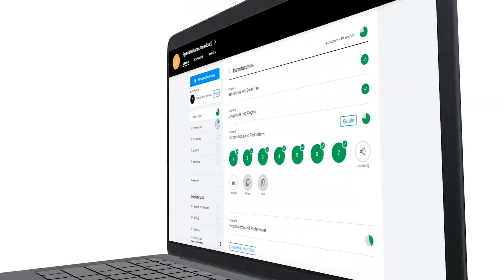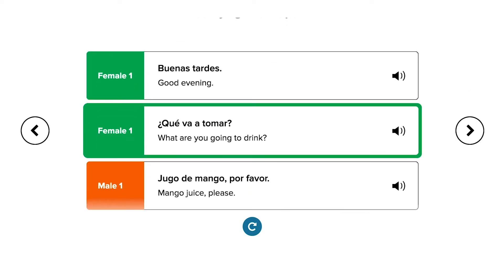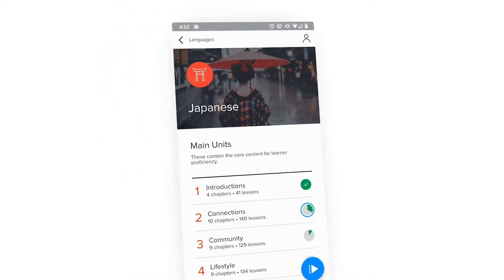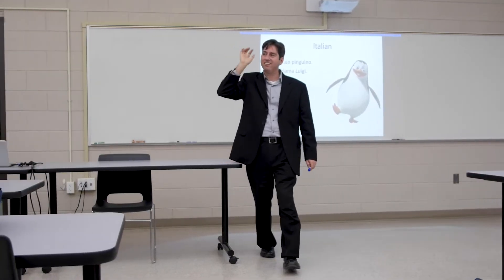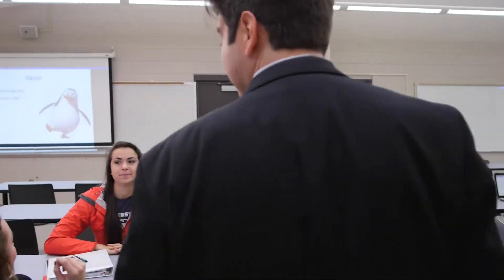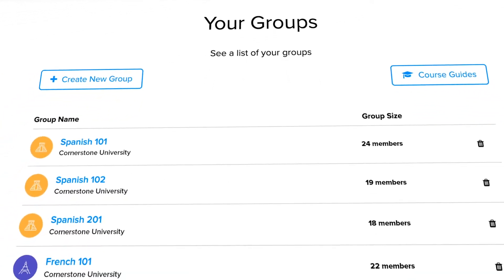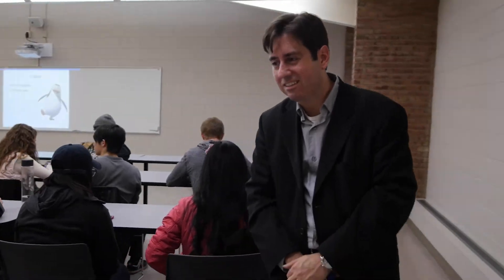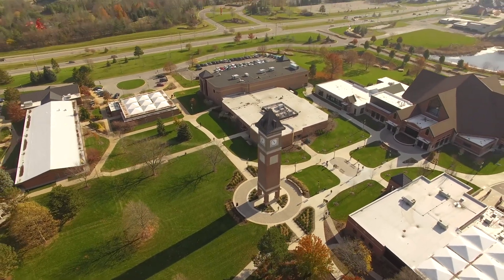Seeing Language Success: Cornerstone University and Mango Classroom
Take a behind-the-scenes look at how Professor Pasquale’s students forgo the traditional language textbook in favor of a tech-first solution to explore and engage with foreign languages on a deeper level. Dr. Pasquale sits down and talks about his success integrating a fun, interactive, and communicative program into college language classes.

To learn more about how Mango will improve your language learning classroom,

On a mission to inspire curious people to forge deeper connections through meaningful interactions, Mango Languages is the only adaptive language-learning system powered by proven methodologies and language-specific content designed to establish retention and rapidly build conversation skills.